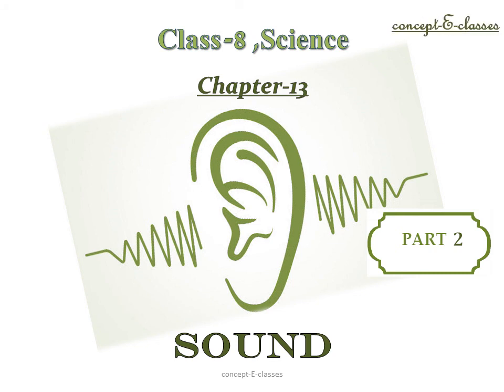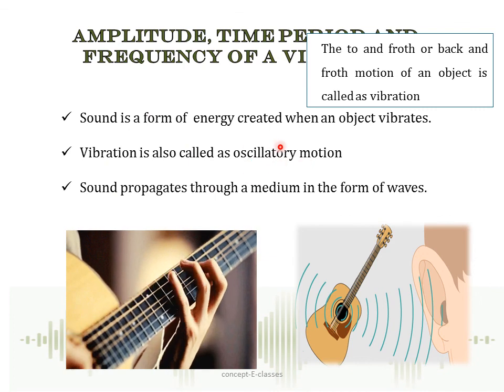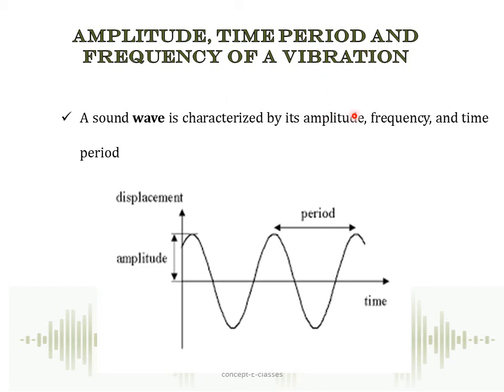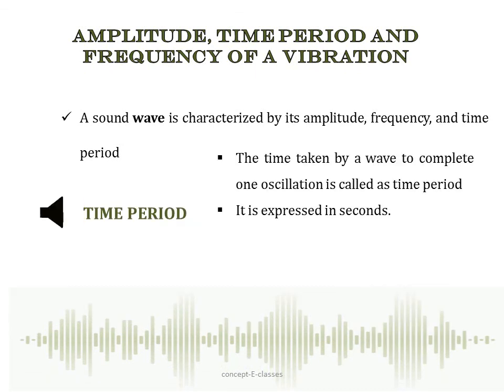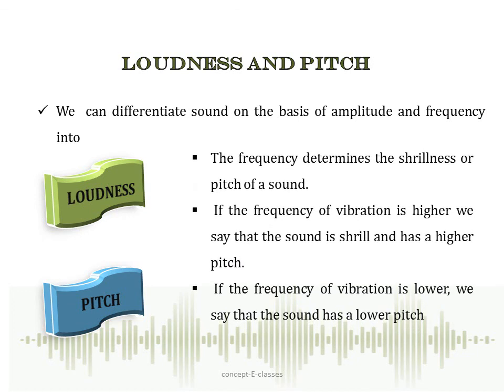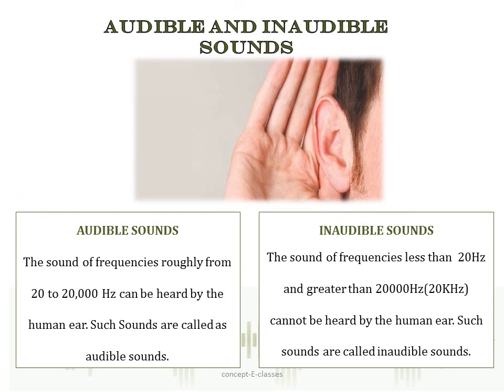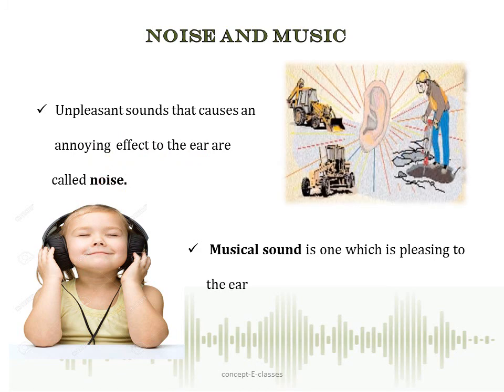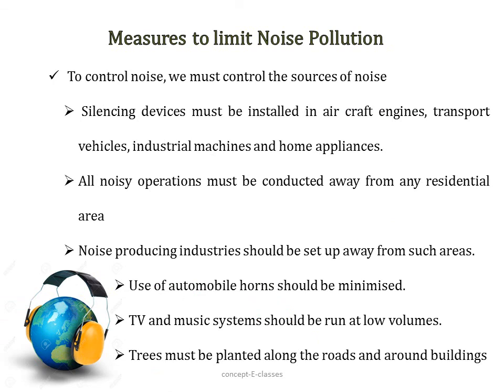Class 8- Science: Chapter -13, Sound (Part-2)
Class 8- Science: Chapter -13, Sound (Part-2) by concept-E-classes

 Amplitude, Time period and frequency of a vibration
 Audible and Inaudible Sounds
 Noise and Music
 Noise Pollution